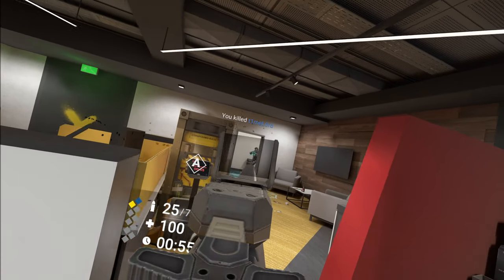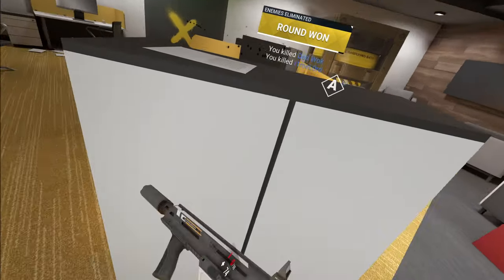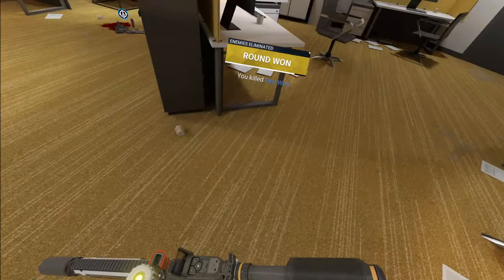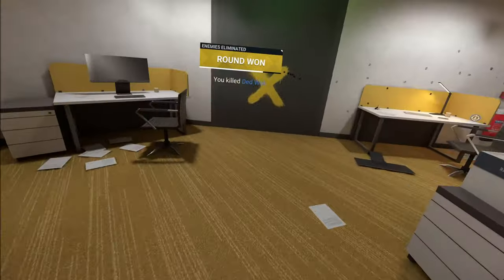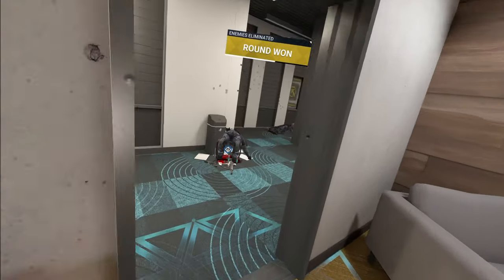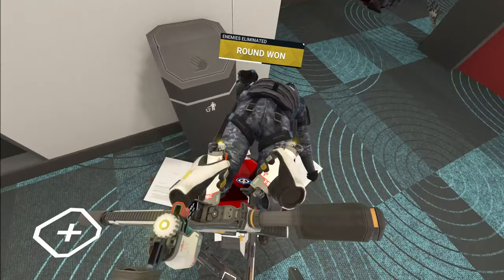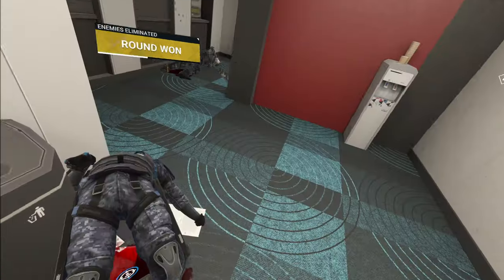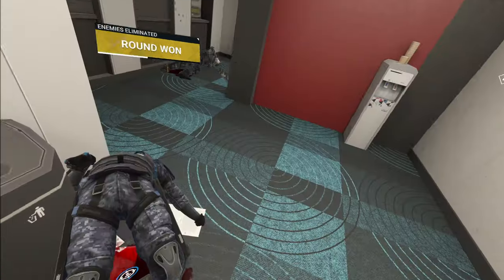Clutchy boy | Breachers VR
Clutch king